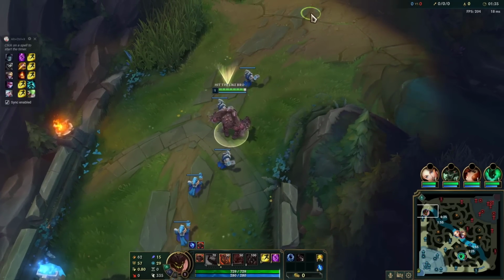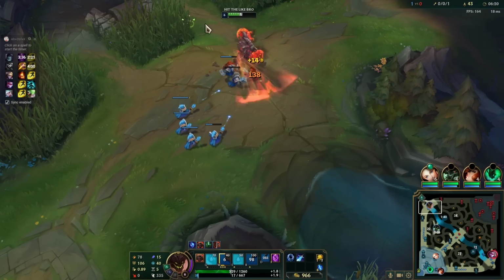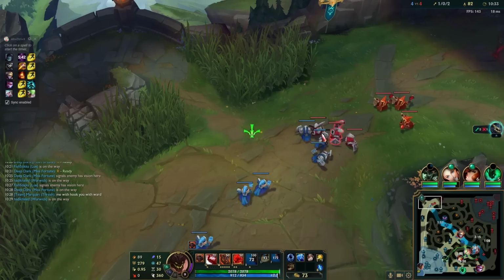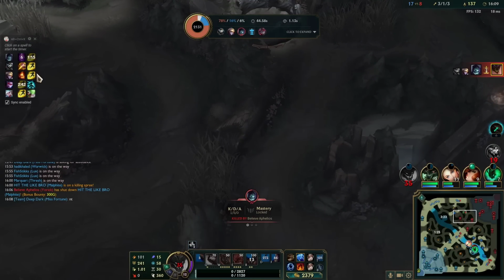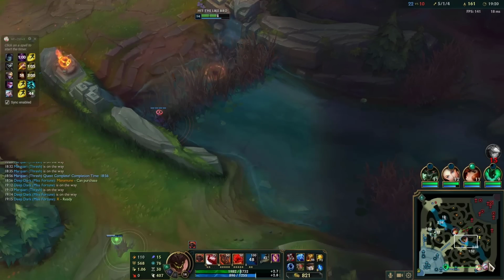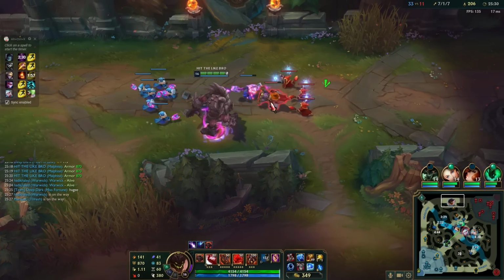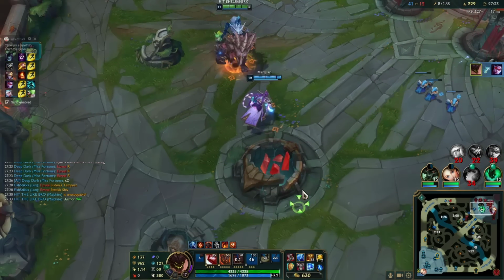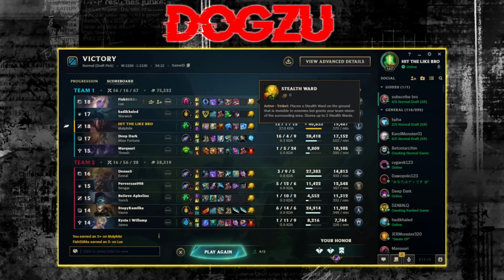1168 ARMOR MALPHITE BLOCKS ALL DAMAGE (ENEMIES ARE LIKE MINIONS)